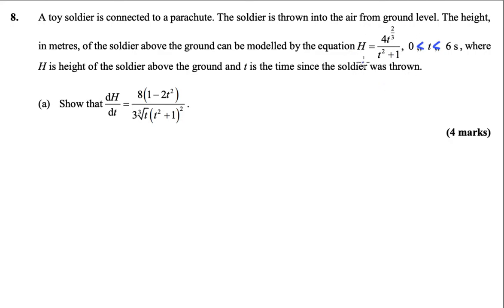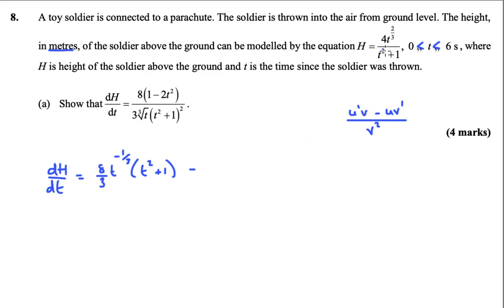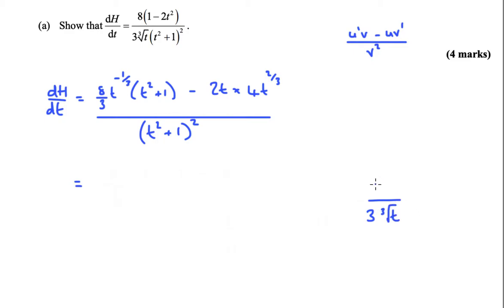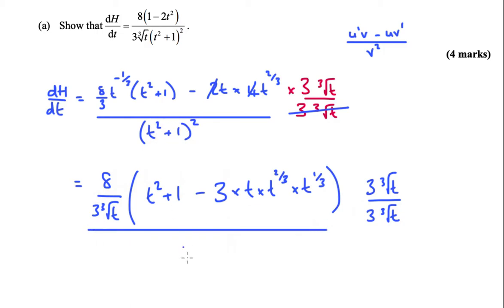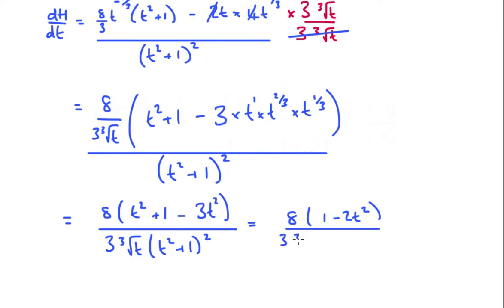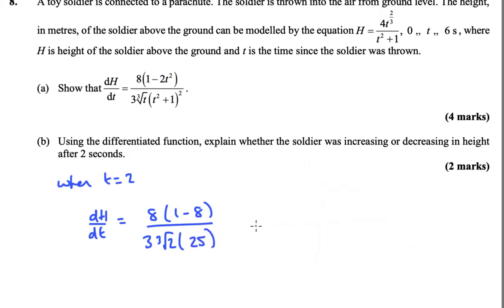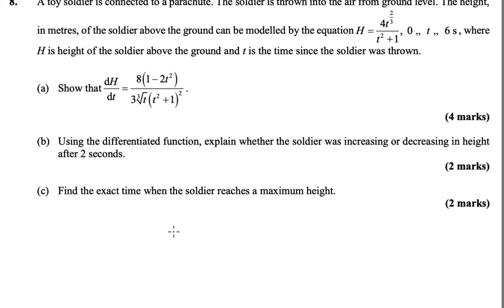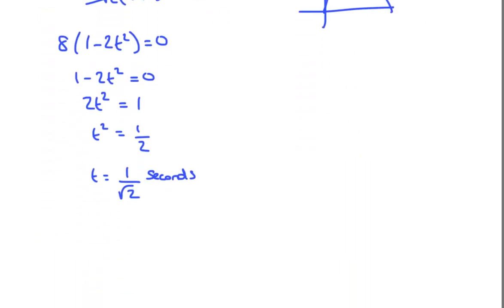Edexcel New Pure Practice Paper A q8 - Differentiation